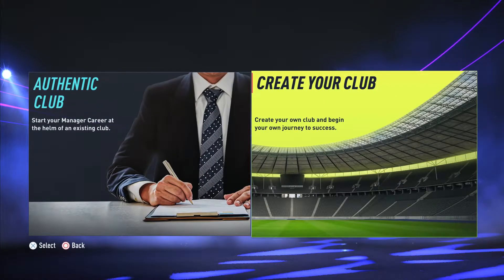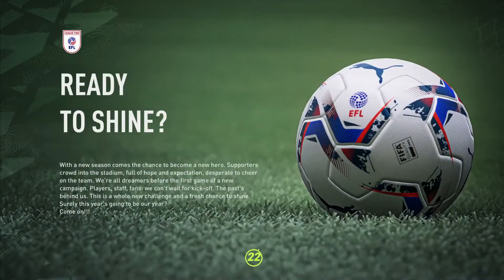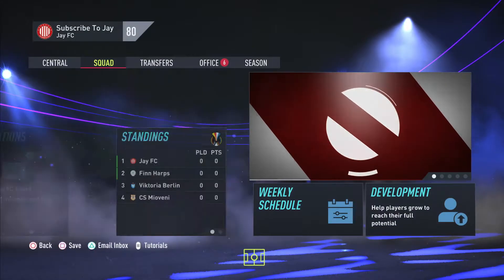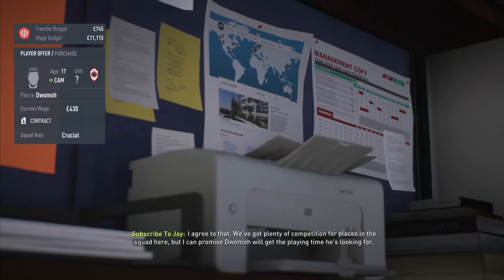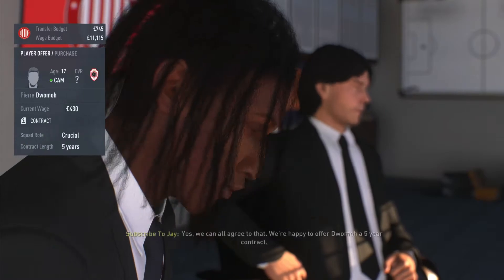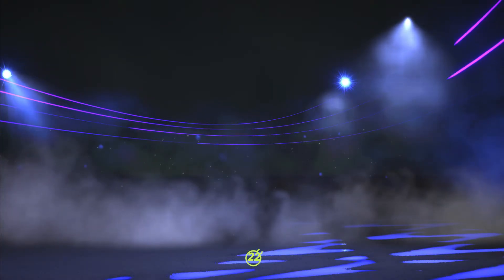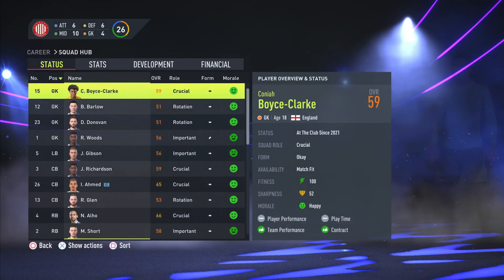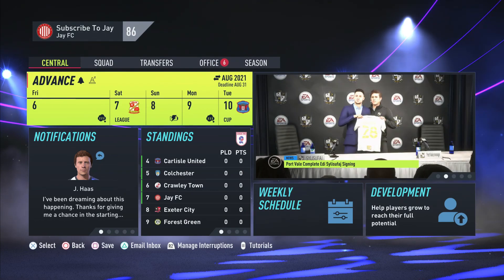FIFA 22 Create a Club Career Mode EP1 - Welcome To Jay FC!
What's up everybody, it is your boy Jay! And today, we begin our brand new FIFA 22 Career Mode. But with the new career mode features, we can build our own team! So ladies and gentlemen, please welcome, Jay FC!

➡️ Next Episode! (#2)

Please Also Stick Around And Check Any Other Videos I Have On This Channel!